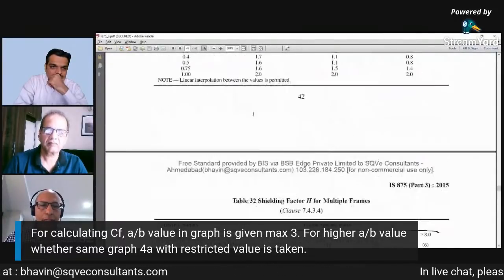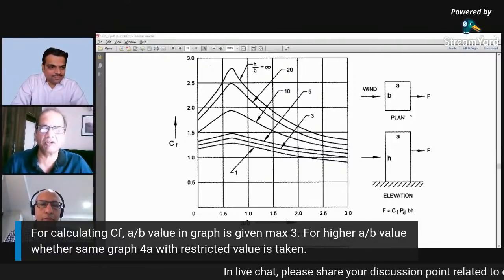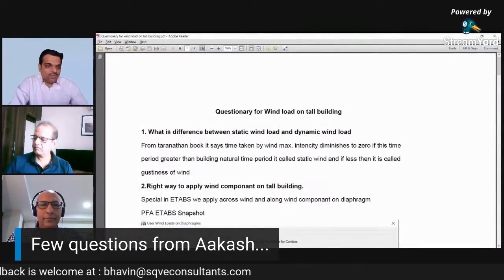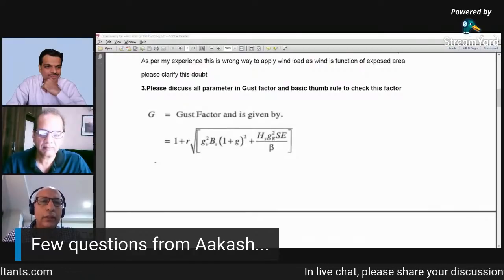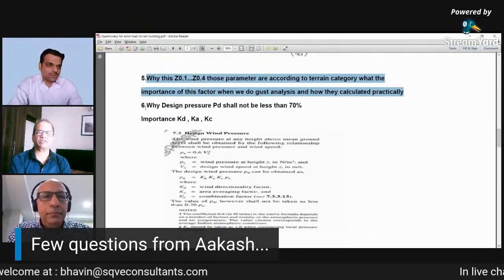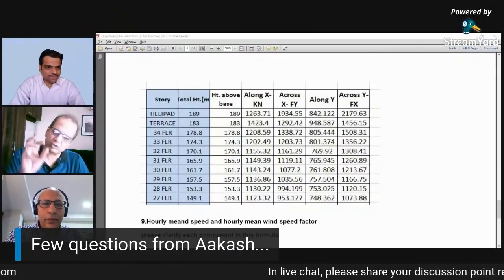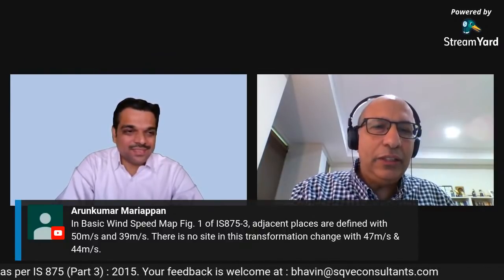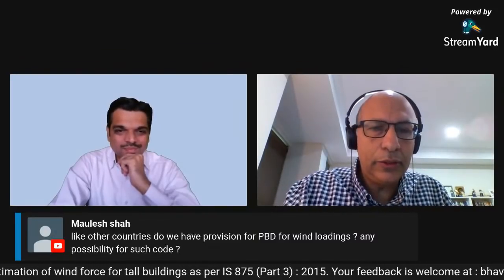Session 8 - Wind force for Tall structures as per IS 875 (Part3) - Live Technical Discussion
Wind forces & pressures are important in the design of structures being frequently occurring phenomenon. The fundamental IS code related to wind forces (IS 875- Pt. 3) was revised in 2015 and two amendments have been so far issued. It generated few practical difficulties.

In the earlier session ( session no. 6), we discussed regarding the wind estimation forces for low rise structures. In this session, we are going to focus on the tall buildings. Discussion related to wind tunnel testing will be covered in the next session.

Er. Dr. ABHAY GUPTA will join with us in the live stream as a guest expert. He has obtained his BE(Civil) & subsequently ME(Structures) from SGSITS Indore; and Ph.D. from University of Roorkee (now IIT Roorkee) in the area of “Aerodynamic Interference in Tall Rectangular Buildings: Wind Tunnel Studies” in 1996. He has more than 35 years of experience in the field of Civil Engineering construction and Structural design. Dr. Abhay Gupta is one of the Directors of Skeleton Consultants Pvt. Ltd. Noida.

Mr. Tony Rofail will also join the live stream as a guest expert. Tony has been the principal consultant at Windtech since 1991 where he has carried out or supervised wind engineering services for over 2,500 major projects around the world, including numerous landmark projects. This includes the study of structural wind loads and cladding pressures on large structures, wind environment and air quality studies, wind-noise, natural ventilation design and modelling, sustainable design as well as product development for aerodynamic performance.

Please share your questions / areas which you would like to get covered in the session pertaining to wind engineering.

SQVe Consultants have taken up the initiative for launching the "weekly live technical discussion" series for focusing on the areas wherein industry is facing practical difficulties. To know more about SQVe

The topic will be decided in advance and the technical discussion will be conducted through the live stream at youtube. The sessions will be organized on every Sunday at 11:00am IST.

Facilitator :  Bhavin Shah (Founder & CEO, SQVe Consultants)